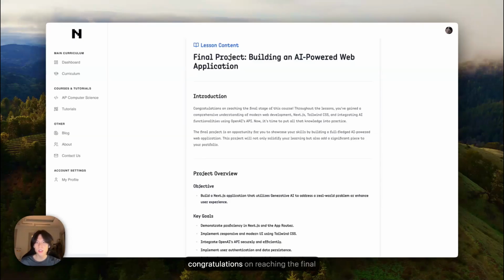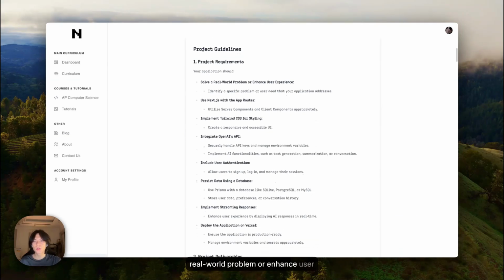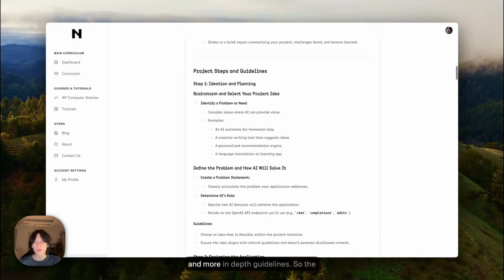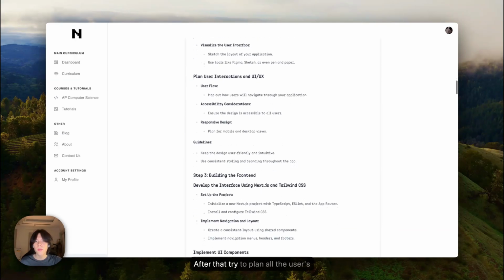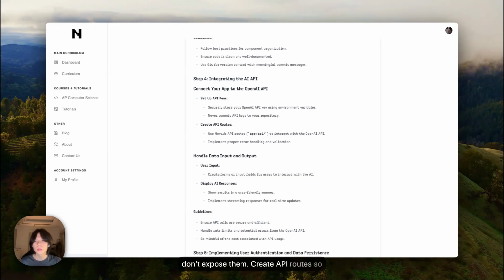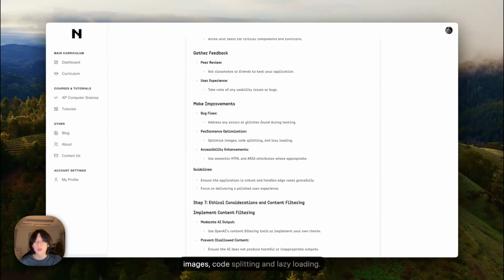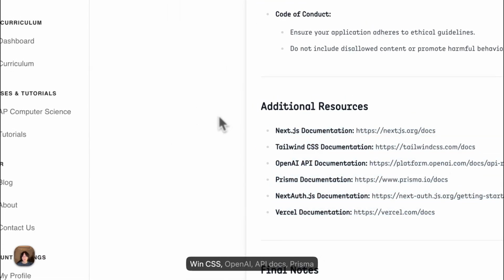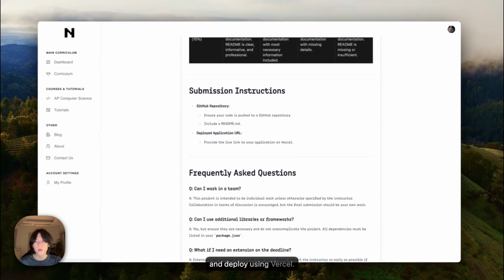Nozomio | Final Project | Build Your Own AI-Powered Web Application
🎉 You did it! You’re almost done with the course on modern AI web development! But before you wrap up, it’s time for the final project to showcase everything you’ve learned! 🚀

In this video, we outline the guidelines for building an AI-powered web application using Next.js, Tailwind CSS, and OpenAI's API. This final project is a chance for students to showcase their skills by creating a fully functional, real-world solution. Follow along as we cover the key components and expectations, from setting up user authentication and data persistence to implementing responsive design and deploying the app on Vercel. This is the ultimate challenge to solidify what you've learned and add a standout piece to your portfolio!

Happy Hacking!